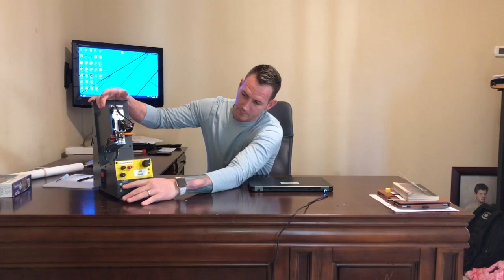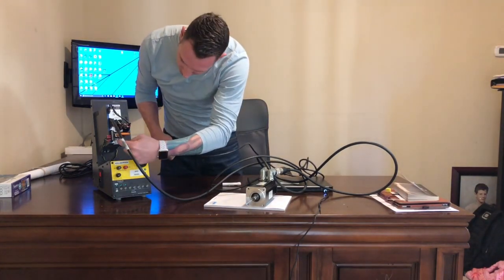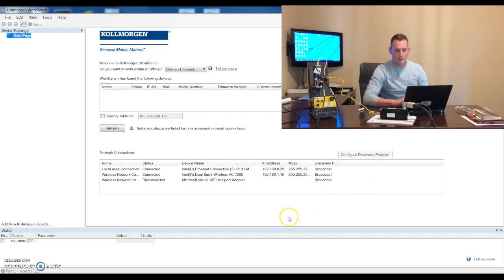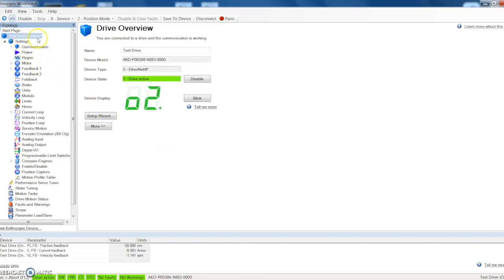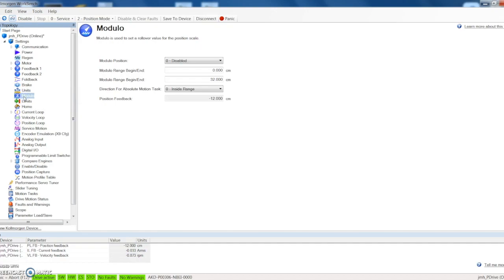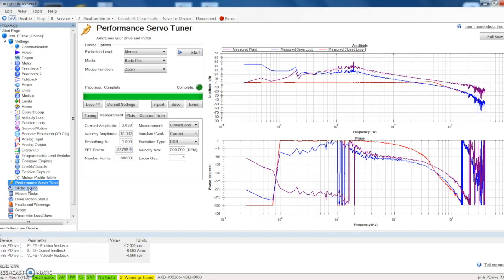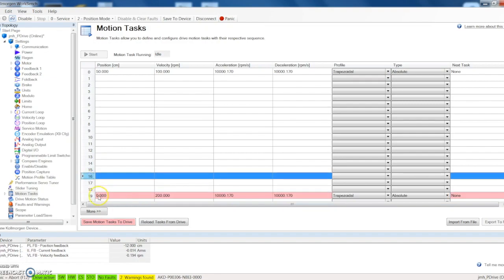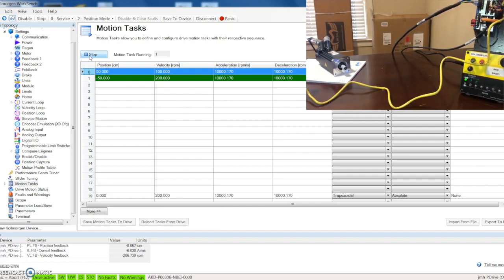Kollmorgen - Positioning Drive Demo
Kollmorgen - Position Drive Demo Setup